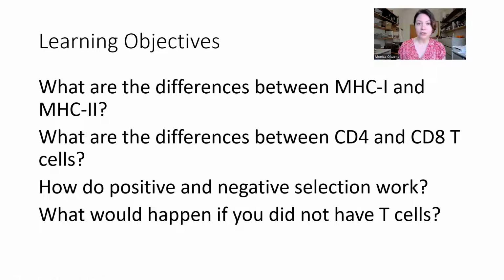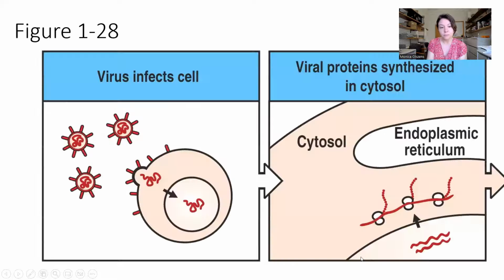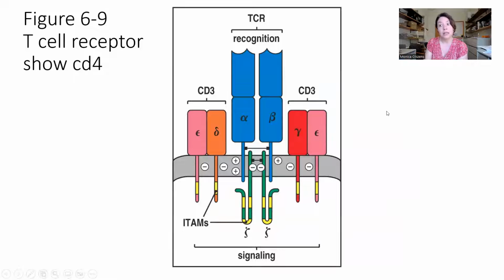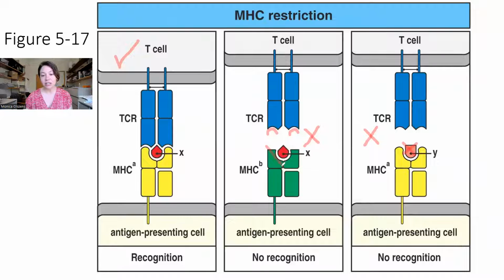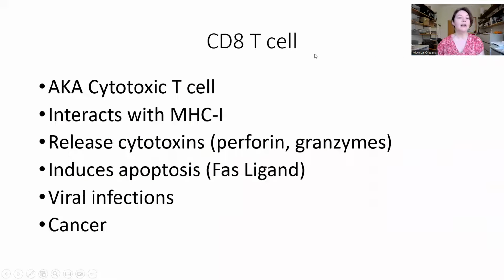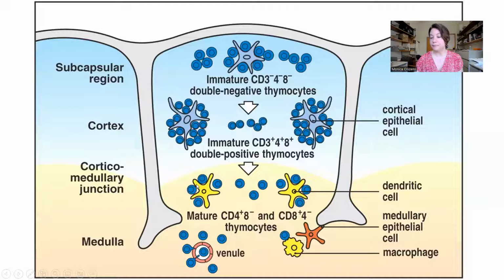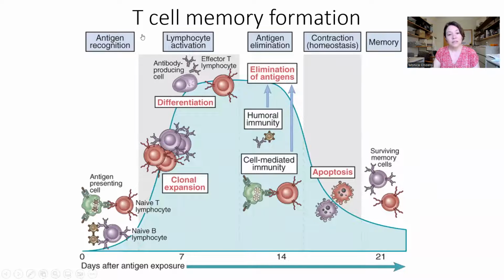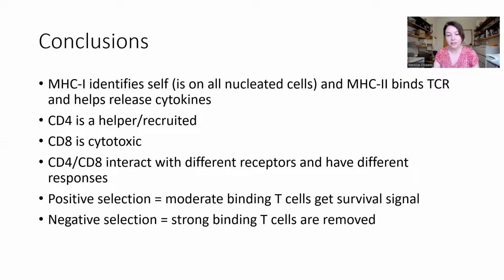T cells | Immunology Lecture | MHC-I versus MHC-II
This lecture is about T cells and major-histocompatibility complex I and II (MHC-I and MHC-II). The video will go over how T cells and antigen presenting cells fit together and activate. We will discuss where proteins come from to load into MHC-I (the cytosol) and MHC-II (vesicles). Furthermore, I will discuss the differences between CD4 and CD8 T cells. We will also cover positive and negative selection in the thymus.